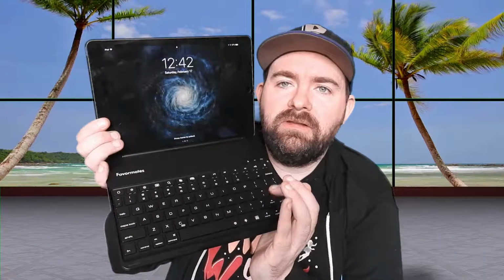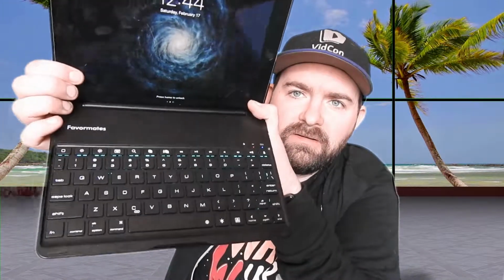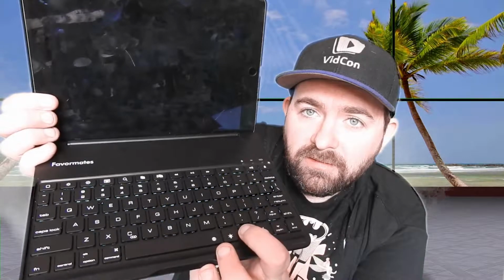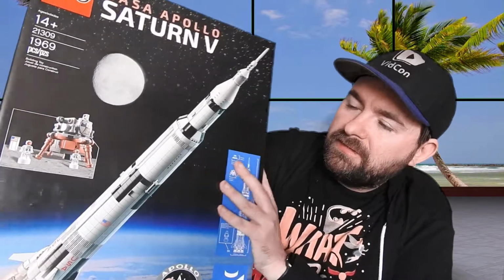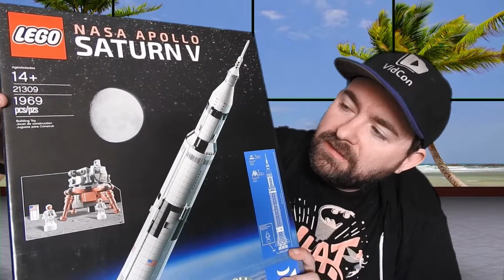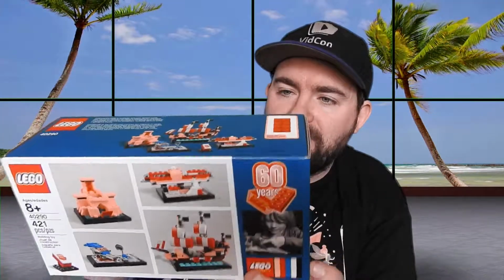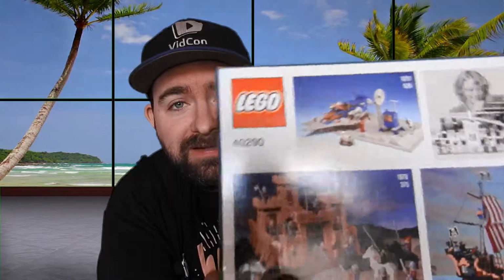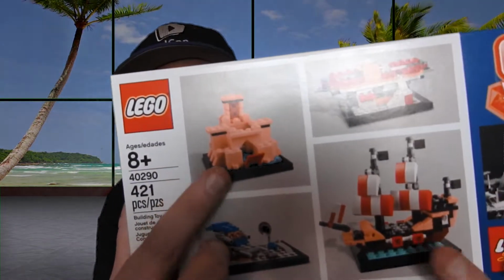086 - Updates & Upcomings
In which I talk about some things...I guess...Hell of a description Shawn, that should just rack up all the views!

Follow me on the other things!

Snapchat Username: ShabeRaven